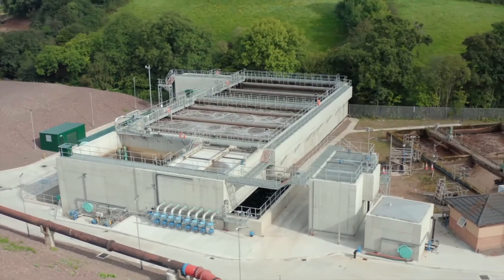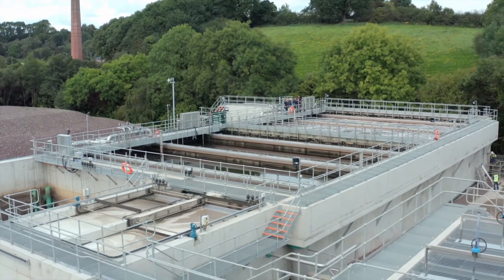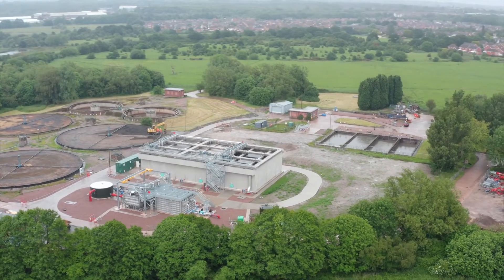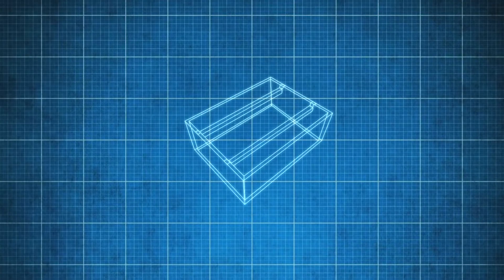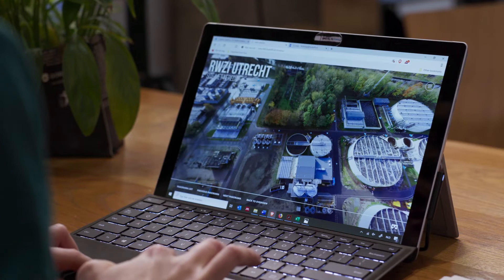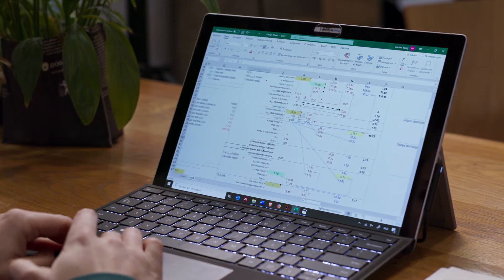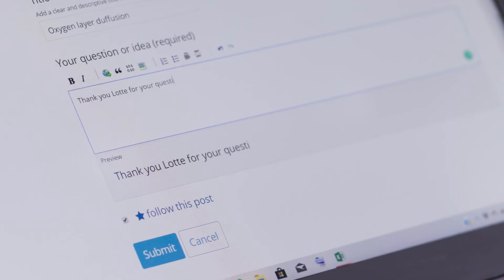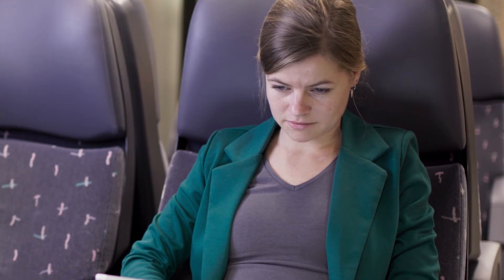Aerobic Granular Sludge (AGS) Technology for Wastewater Treatment - Online Course Introduction 2020